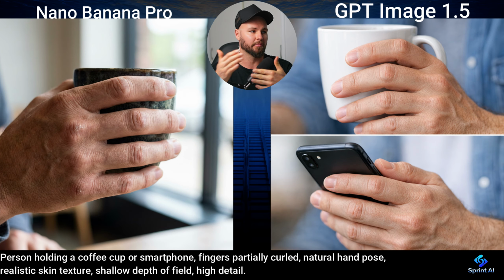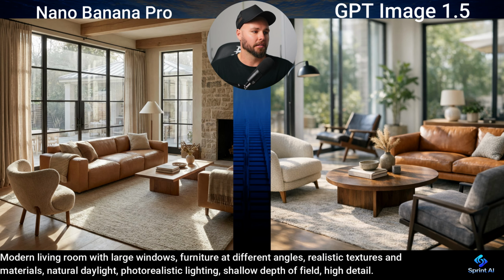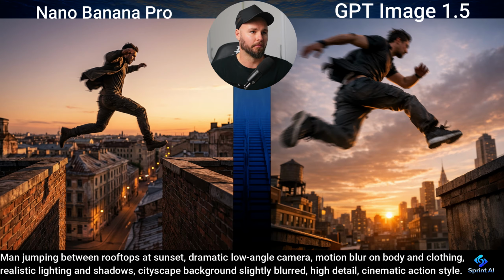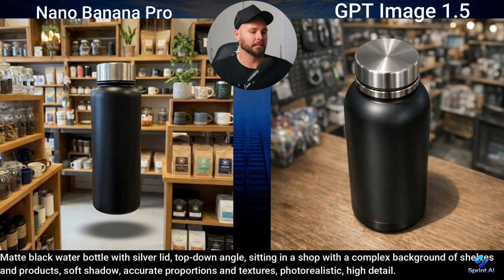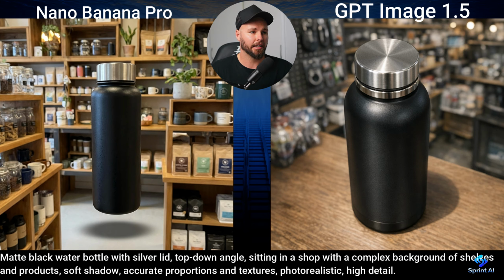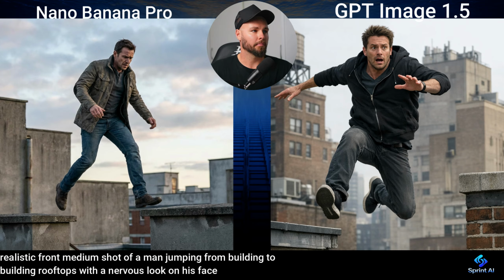Nano Banana Pro vs GPT Image 1.5 | Side-by-Side Image Test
In this video, I compare Nano Banana Pro and GPT Image 1.5 using the same basic prompts to see how each AI handles image generation.

You’ll get a side-by-side image test focusing on realism, detail, lighting, and overall quality, no tricks, no prompt engineering, just straight results.

If you’re trying to decide which AI image tool performs better for everyday prompts, this comparison should help.